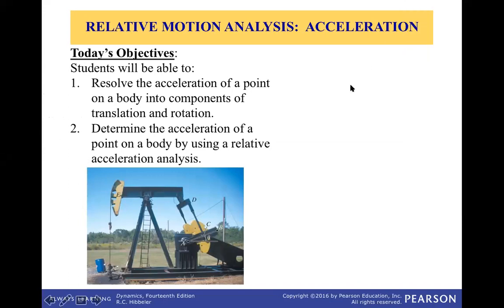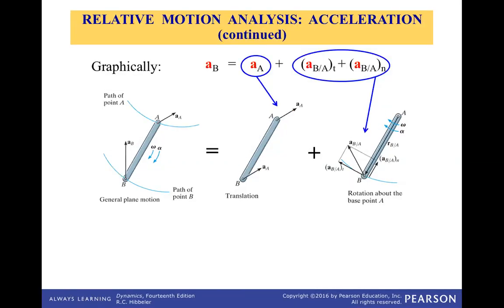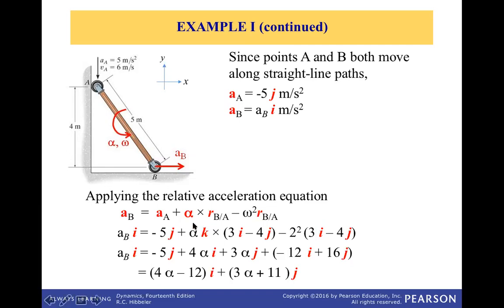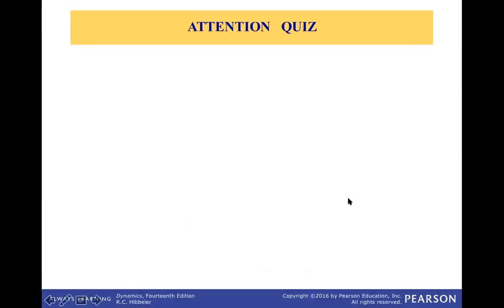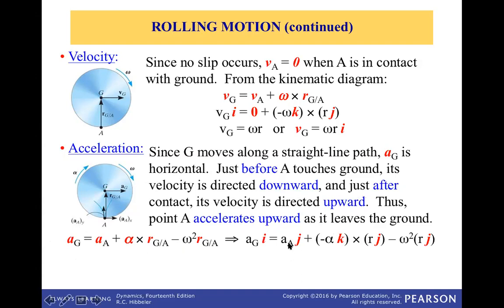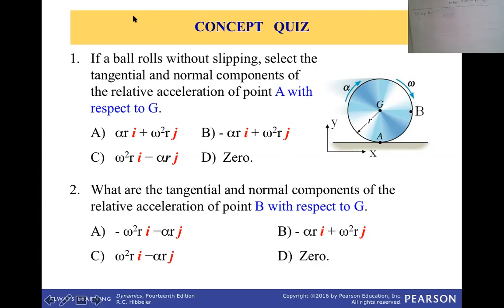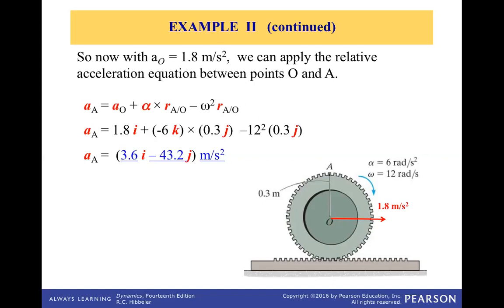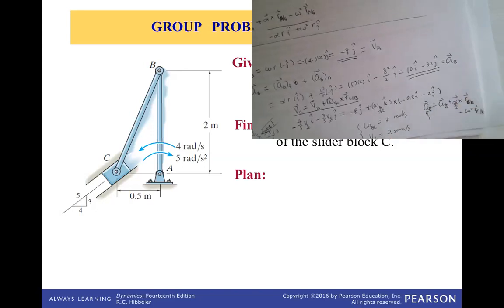EGR2053 04 03 2020